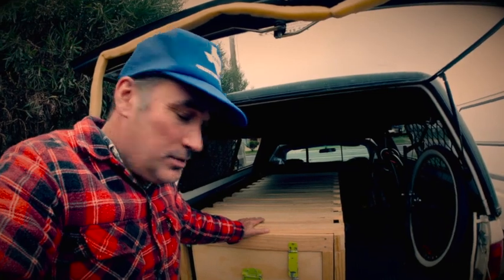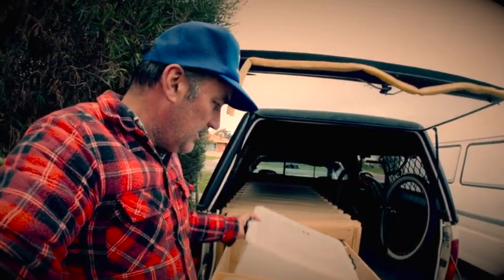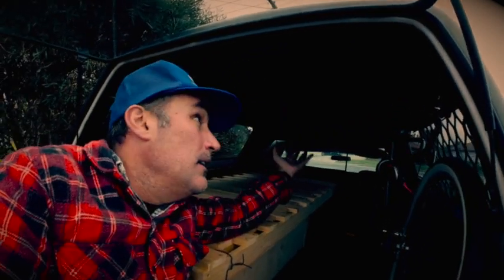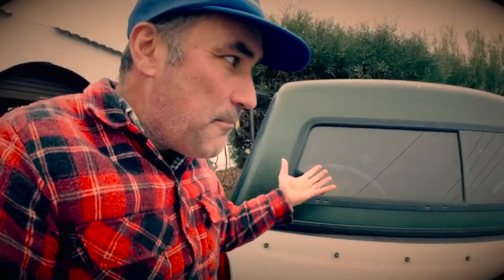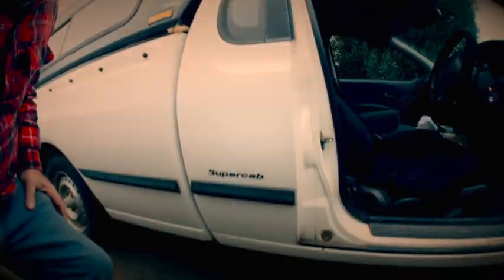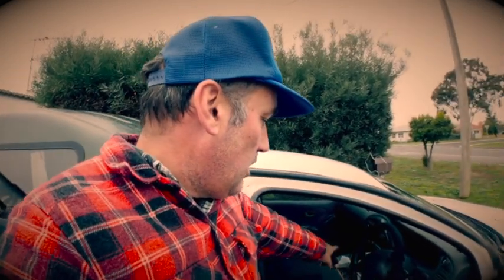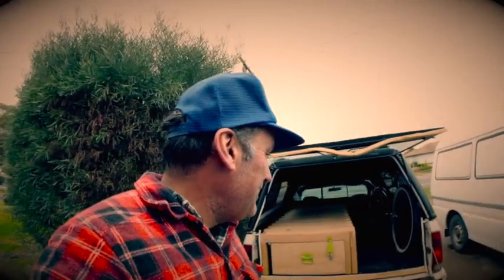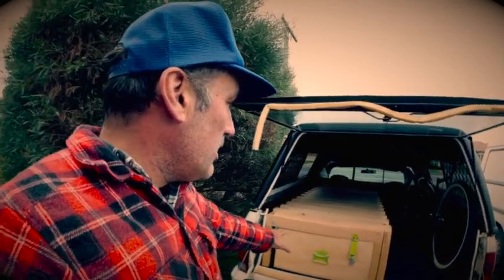Aussie Ute DIY Stealth TruckCamper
Features my homemade single to double bed, truck vault, stealth camper. Ford Falcon AU Ute with TJM canopy. Filmed in overlanderama homemade 'too dark to see' film-look lut

All footage copyright of overlander.tv and not to be used without prior permission